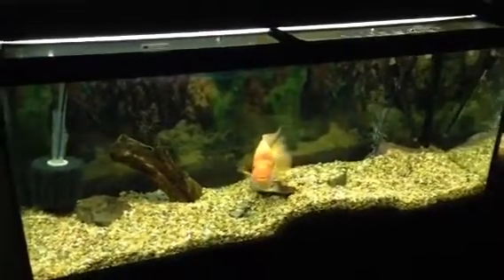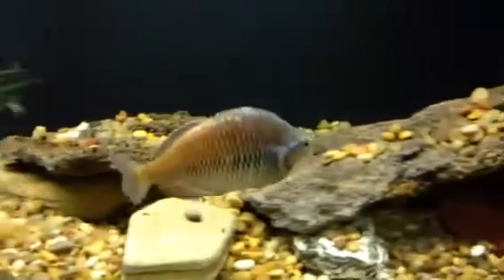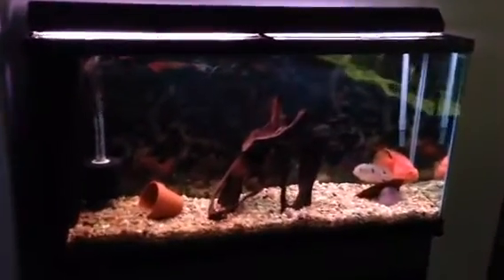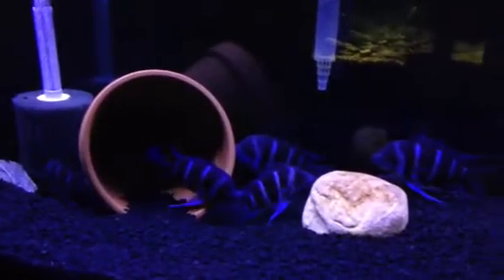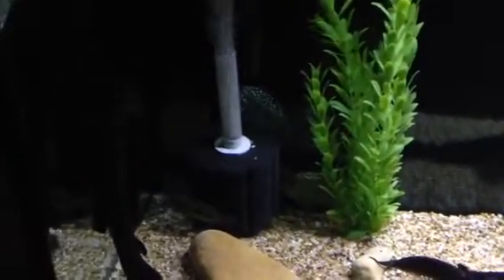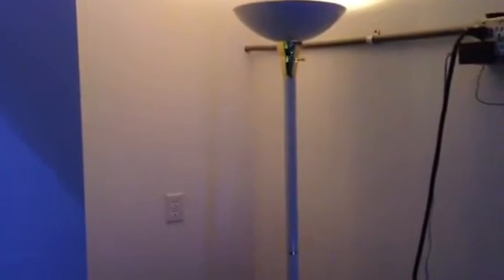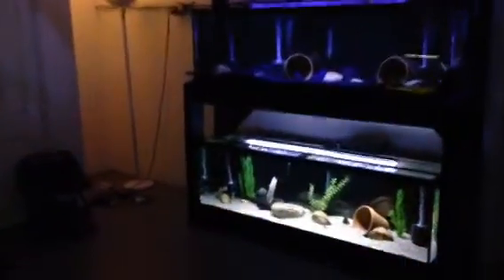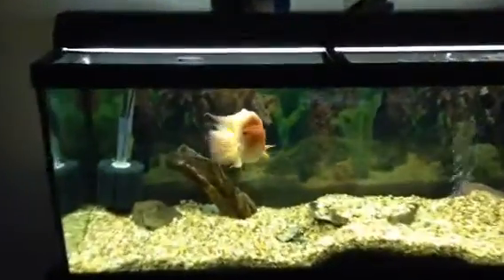Fish room intro 12/30/15